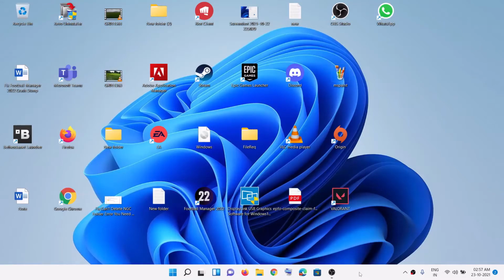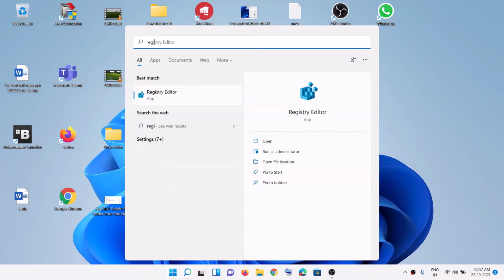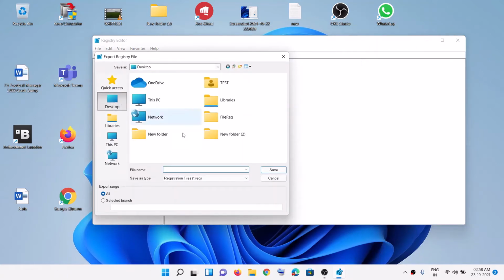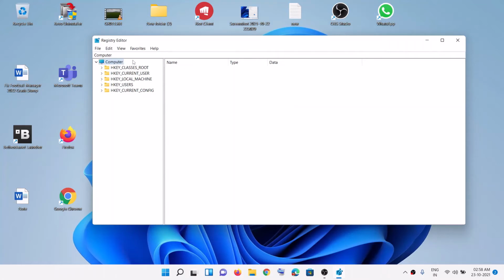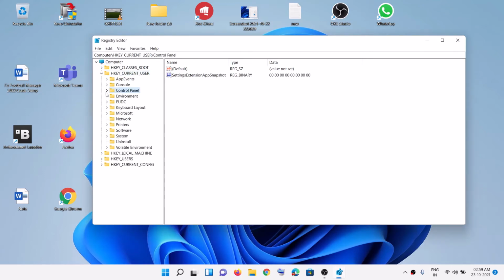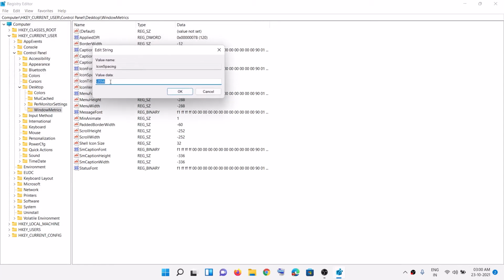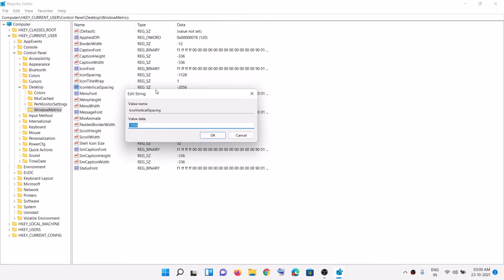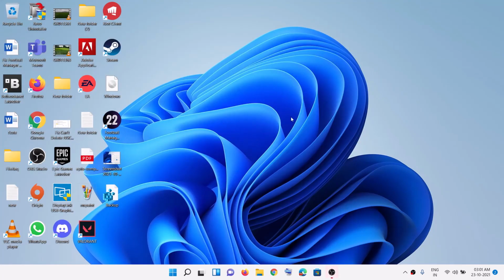How to Fix Windows 11 Desktop Icons Are Stretched Horizontally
Steps to Fix Windows 11 Desktop Icons Are Stretched Horizontally